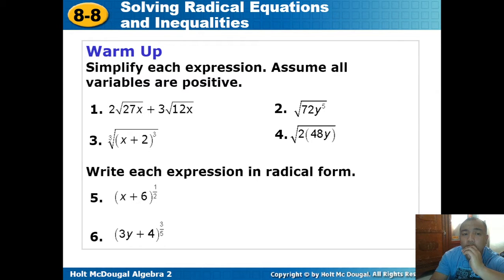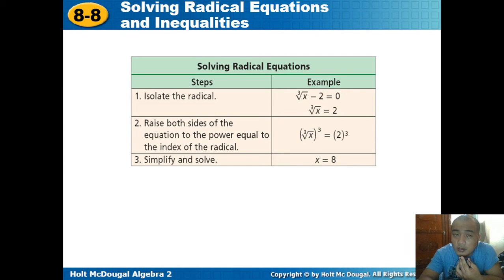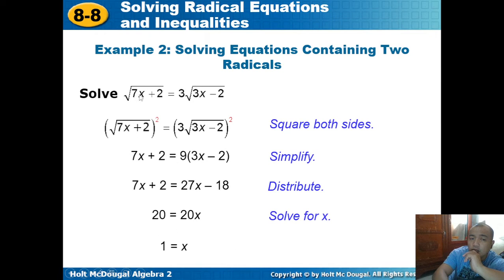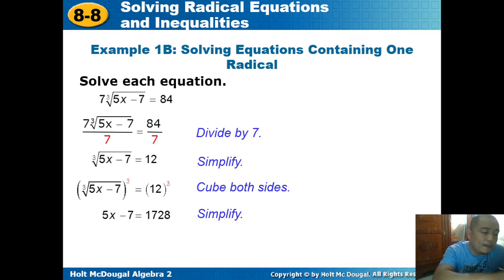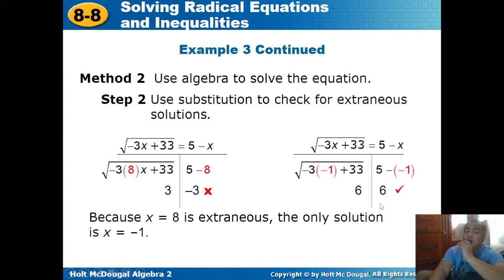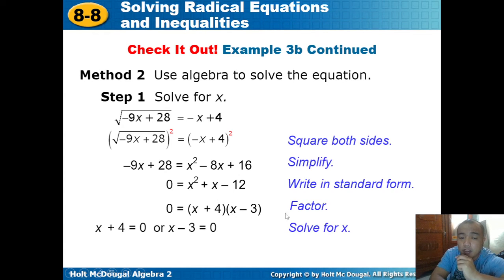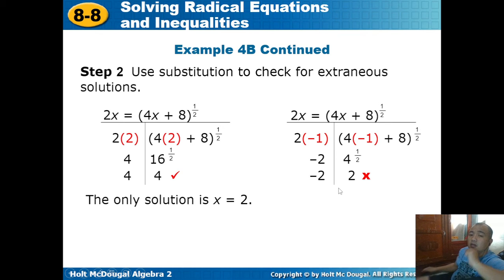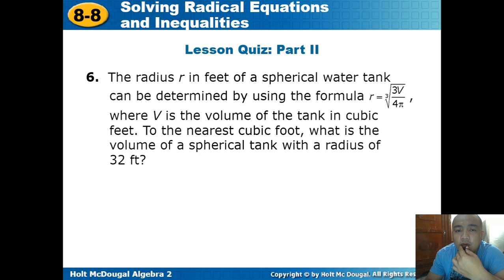Solving Radical Equations version 2 (Math 9) Q2